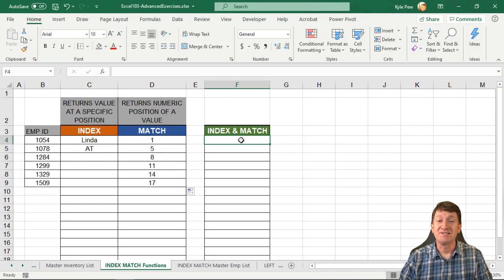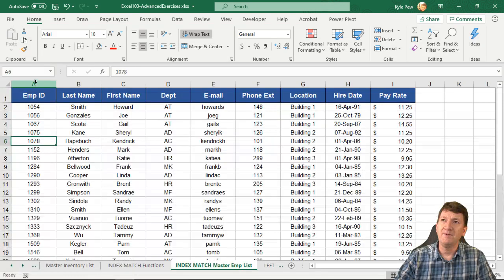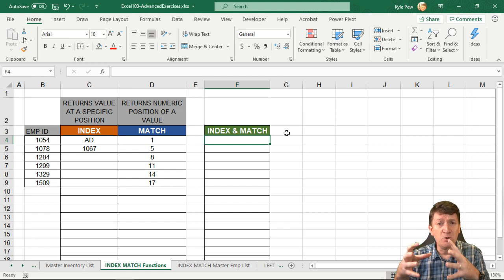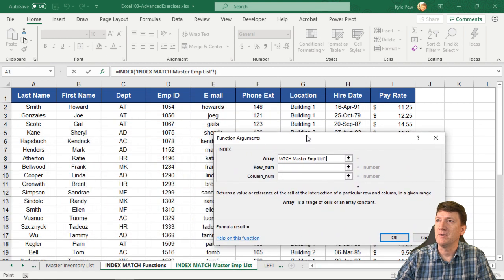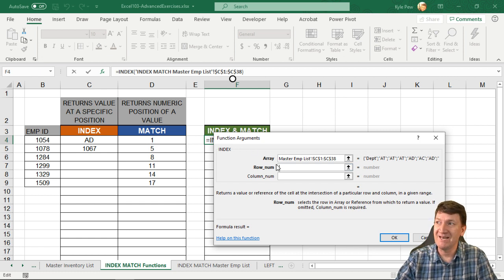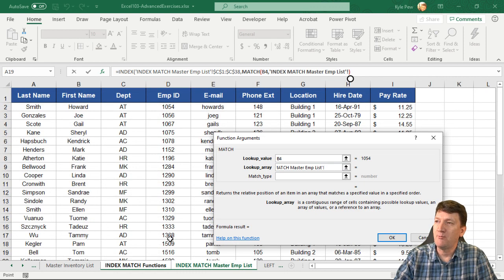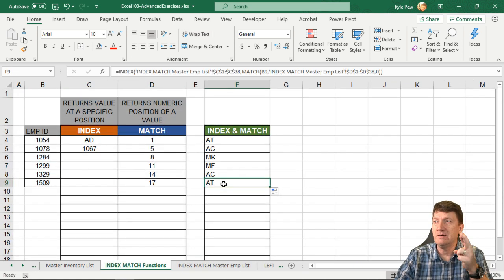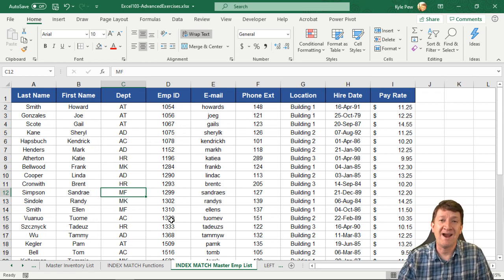Microsoft Excel INDEX and MATCH Functions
Combine Microsoft Excel's INDEX and MATCH Function to create a powerful lookup.